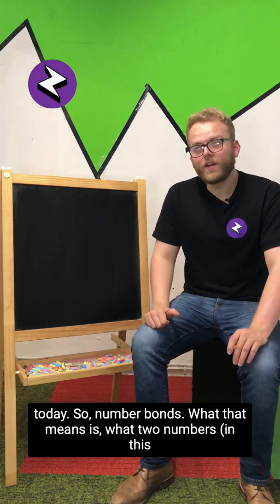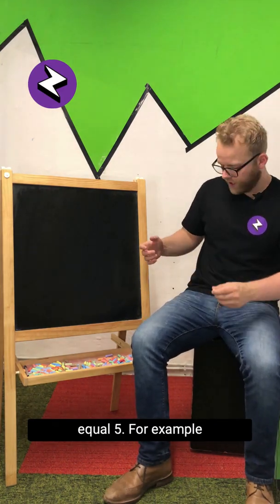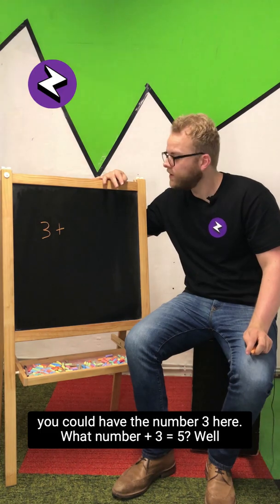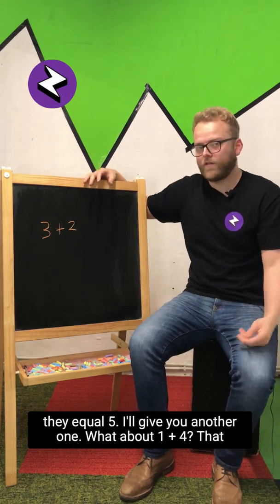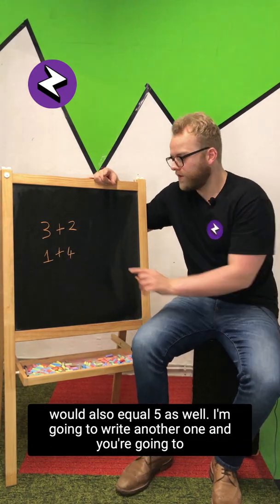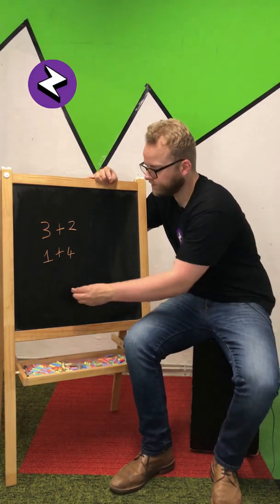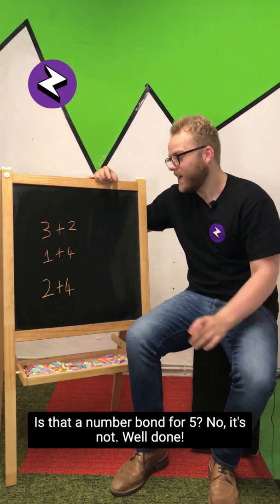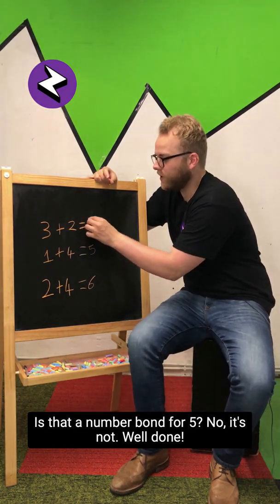Zap Maths Tutorial: Addition (Number Bonds 5)